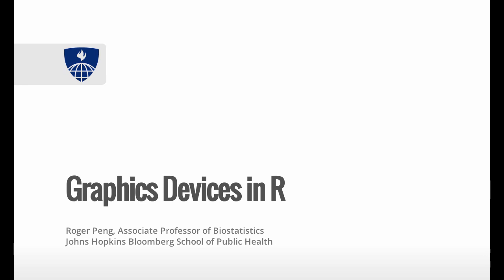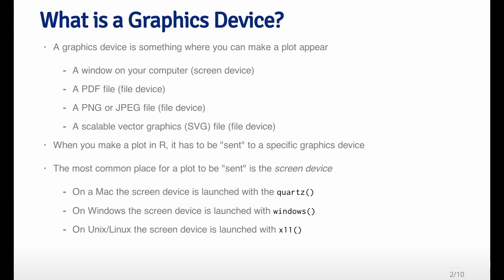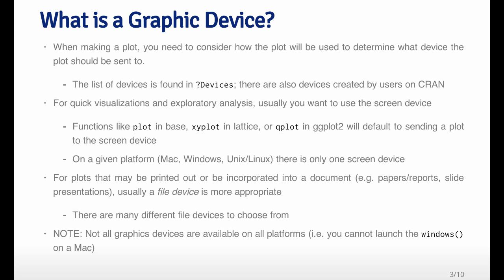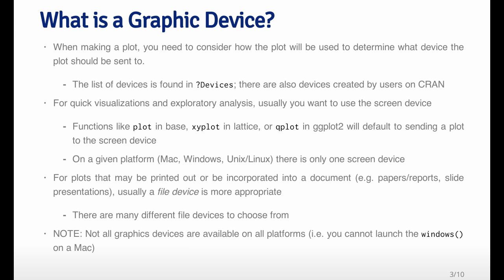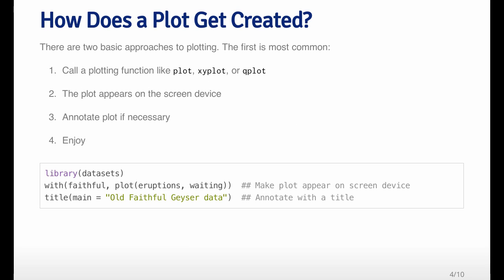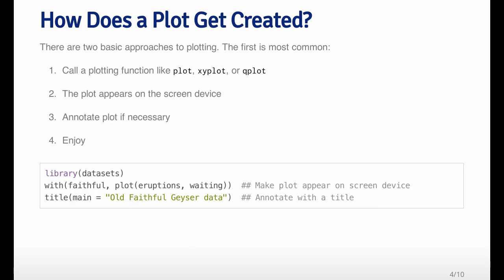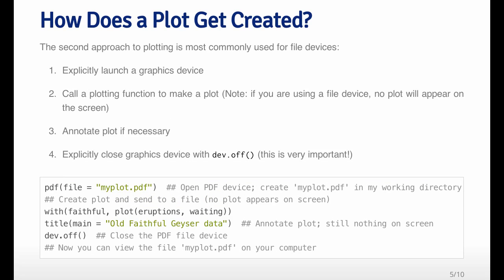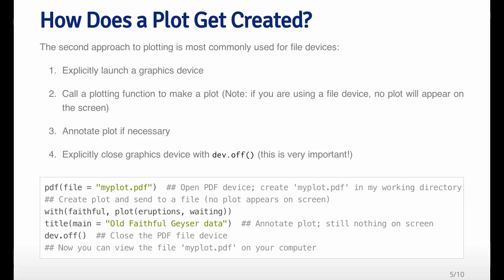Exploratory Data Analysis - Graphics Devices part 1